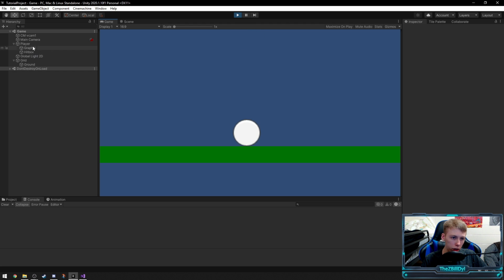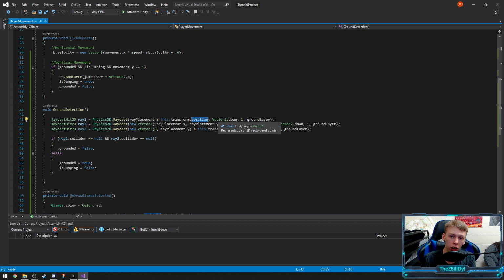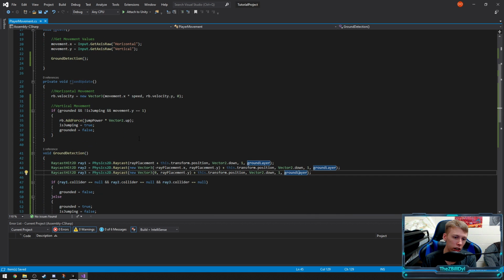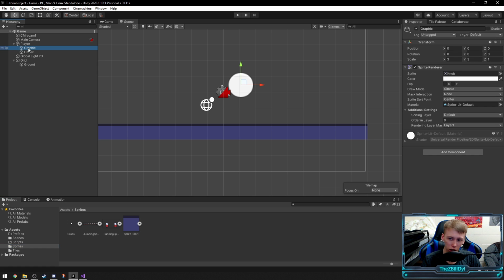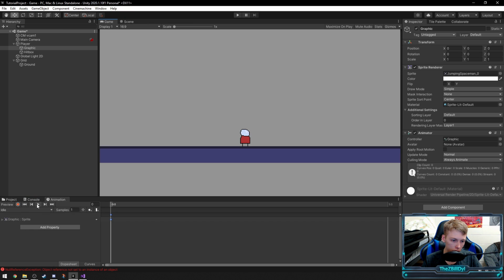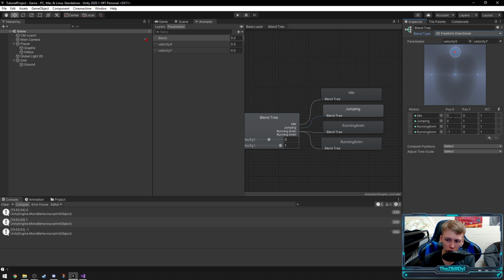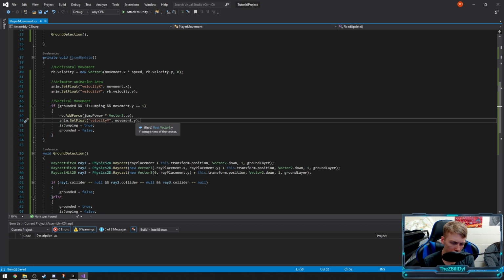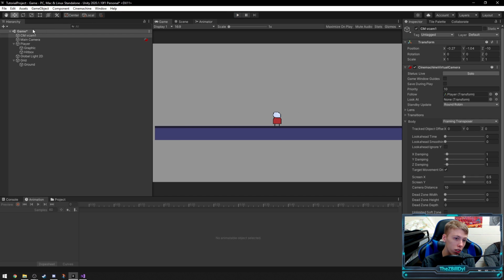How To Make Jumping in Unity! | Complete Beginner's Guide to Unity | Ep. 2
(I hope that works)